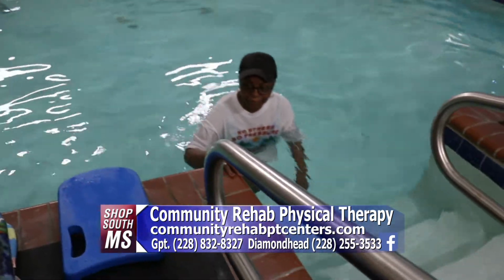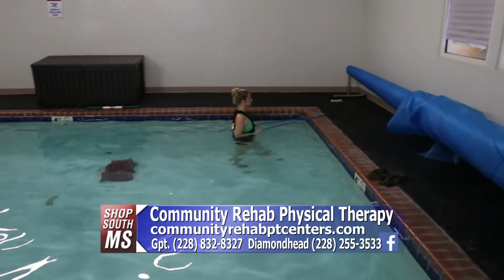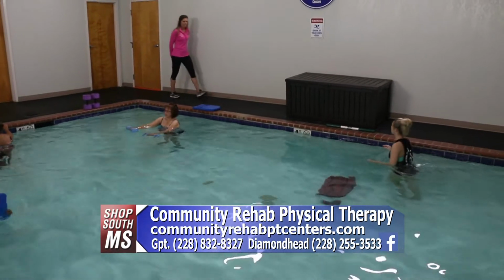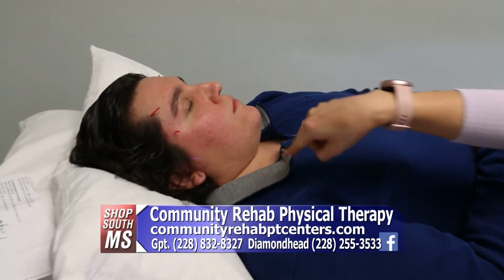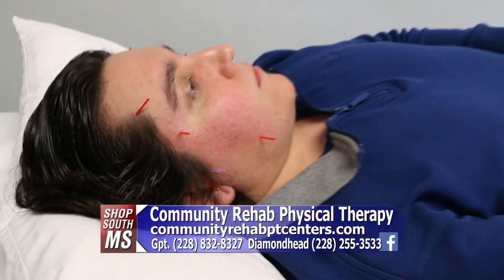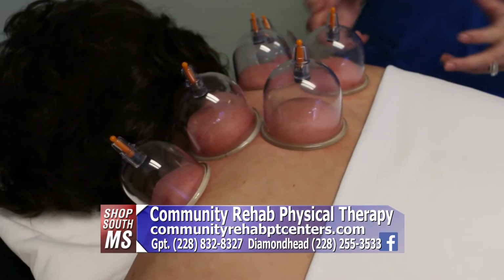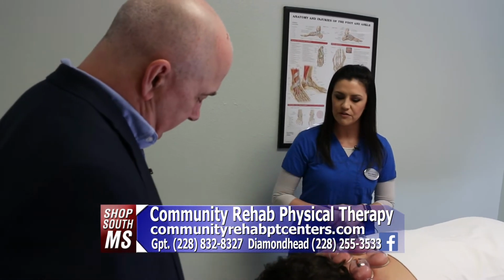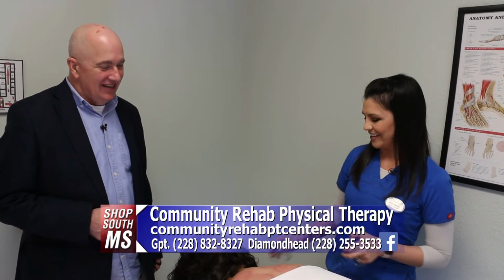SSM Community Rehab Physical Therapy Gpt 2 28 20